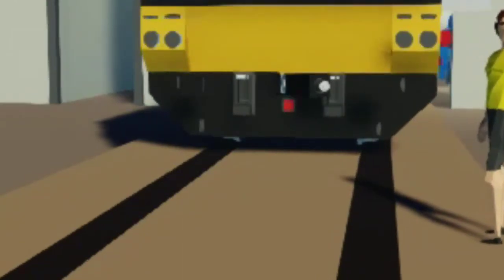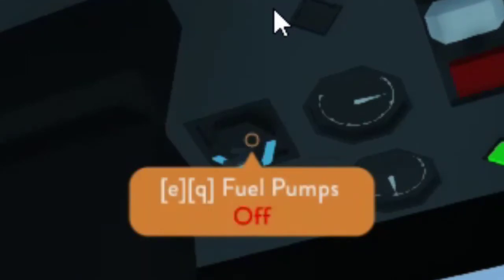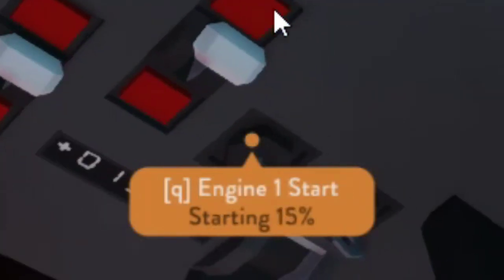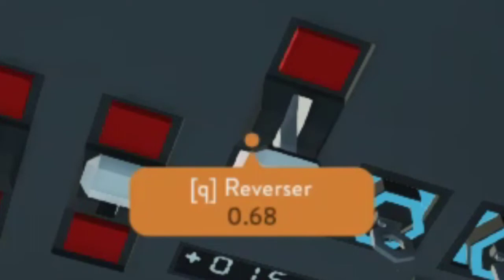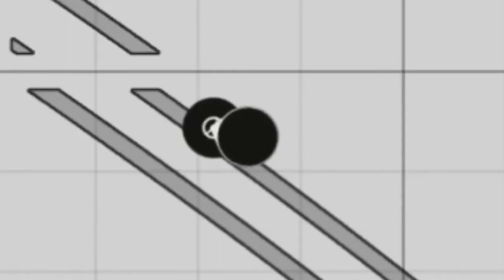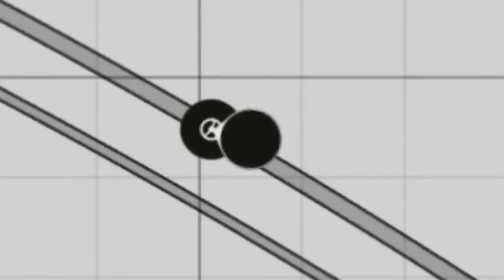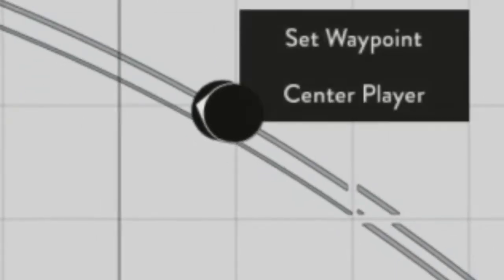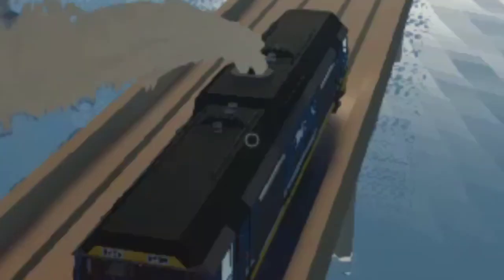Stormworks- New Train Update!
The train update is finally here! This update also adds in new islands, microcontrollers, and some cool references. Hope you enjoy!